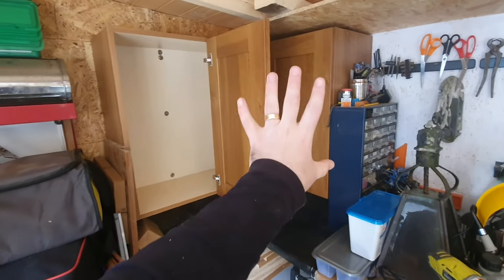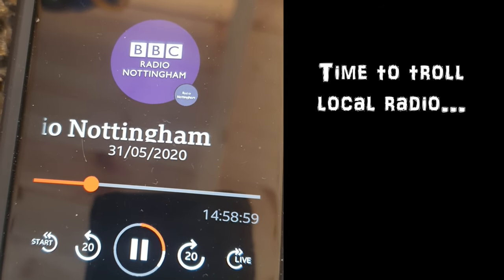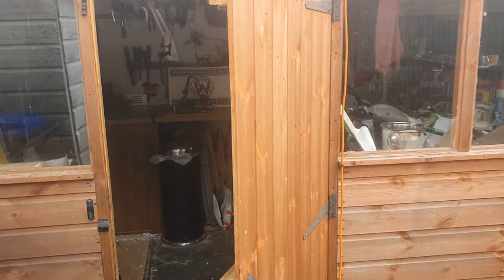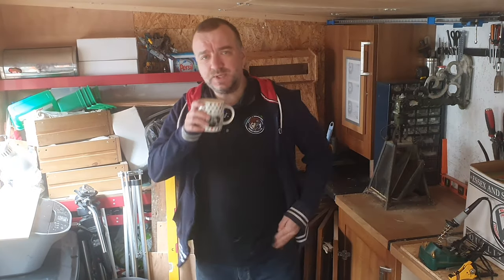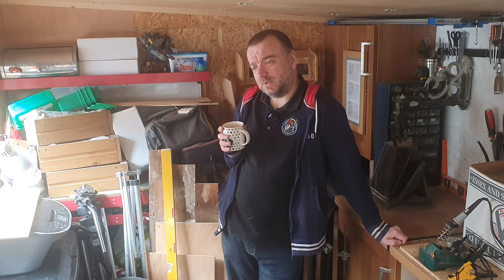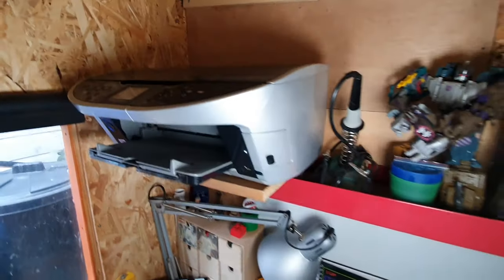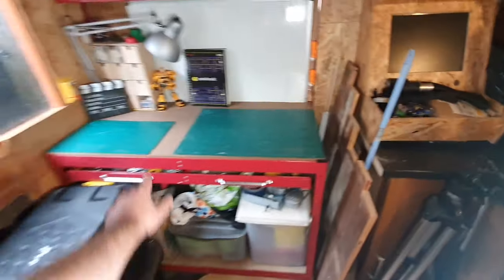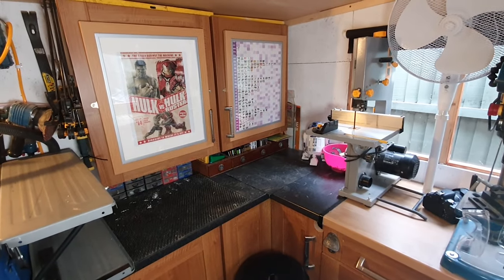How to build a PRODUCT PHOTOGRAPHY STUDIO in a Garden Shed! (Supershed Re-Born!!)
It's FilmicFriday time! In today's Filmmaking/Photography/Mental Health vlog, moobit finds the old EcoArcades Supershed in a state of disarray - so it's time to FINALLY finish building it out - installing insulation in hte walls and ceiling, making "good", and throwing away all the old wood that we'll no longer use - to make way for a new PRODUCT PHOTOGRAPHY STUDIO for upcoming TeamReflector projects! Moobit also gives an update on his Mental Health condition - and talks openly and frankly about the every day challenges that crop up when your main symptoms are random bouts of exhaustion and confusion...